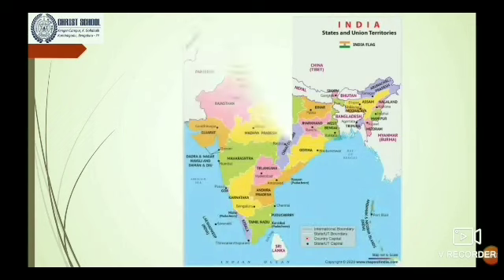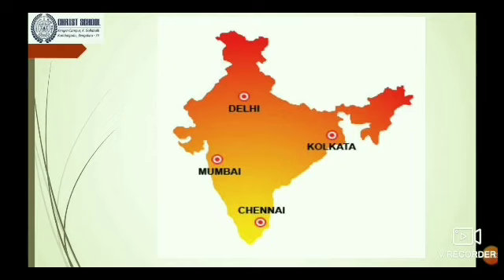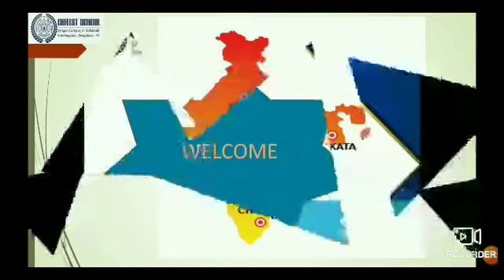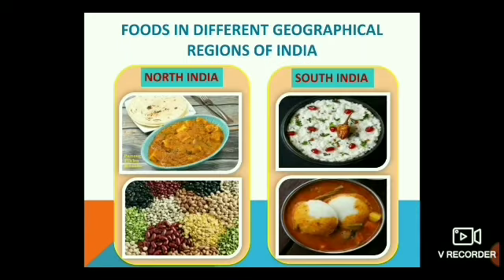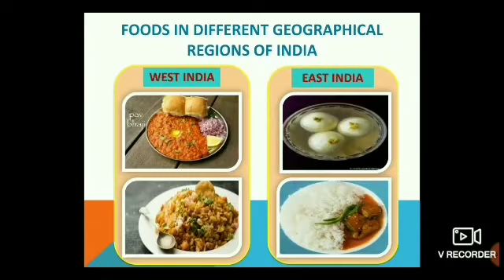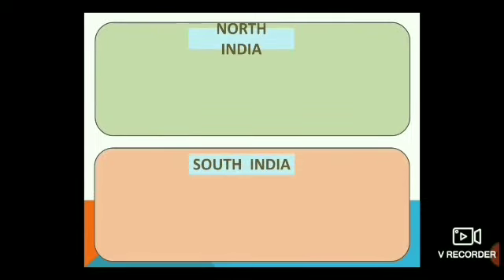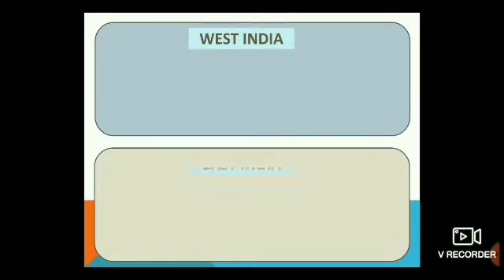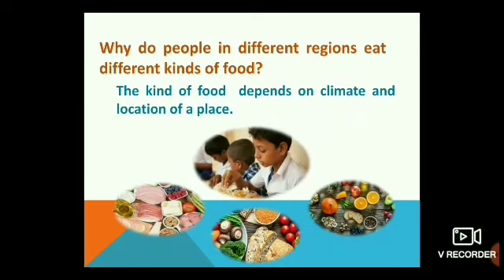Christ Class Room | EVS - Food eaten in different parts of India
EVS -  Food eaten in different  parts of India
Teacher - Ms Ann Maria
Class - 2
Subject- EVS